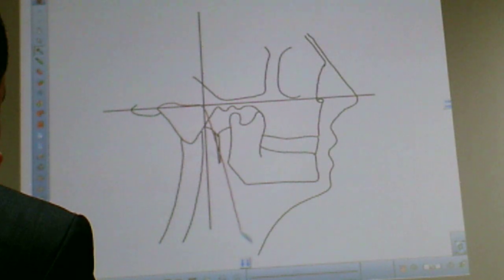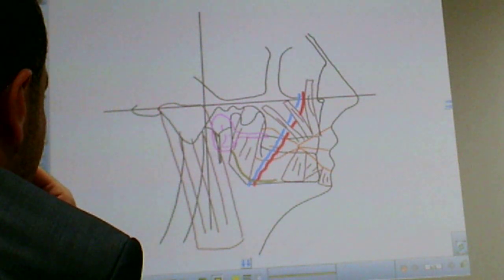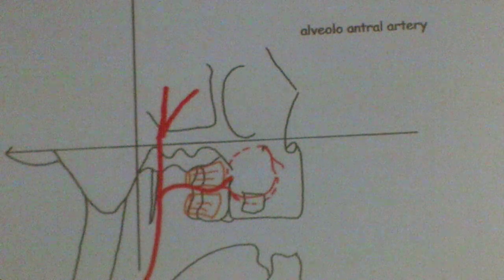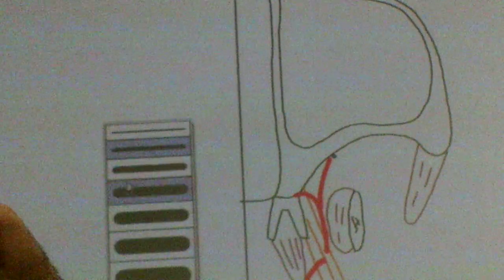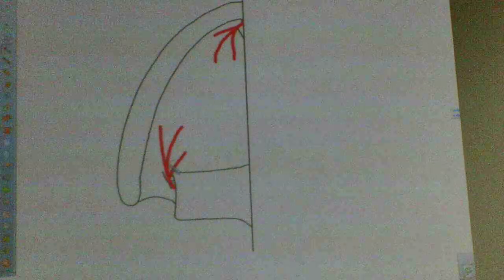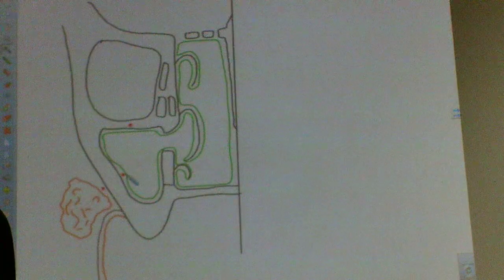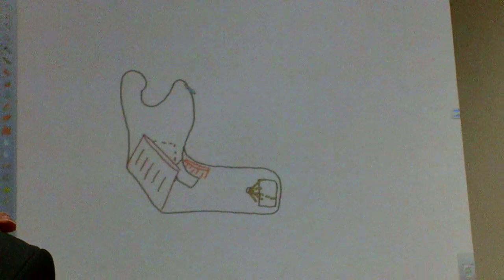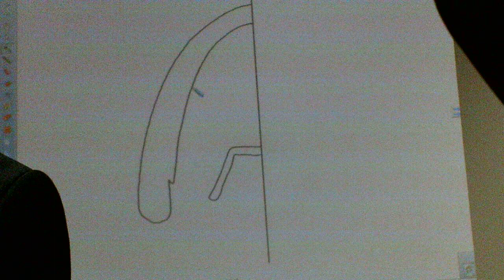تشريح الراس و العنق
محاضرة لاهم المعالم التشريحية للراس و العنق و ابراز اهم الشرايين و الاعصاب و النقاط الهامة لطبيب الاسنان